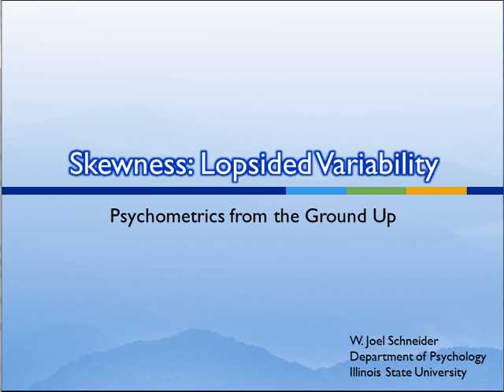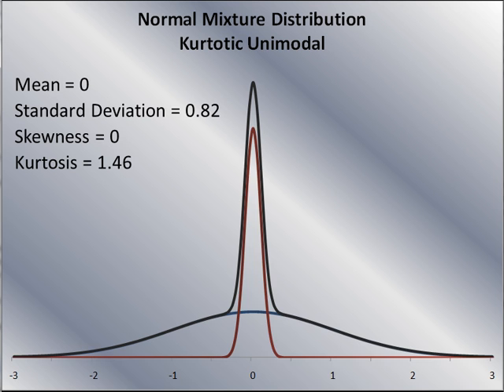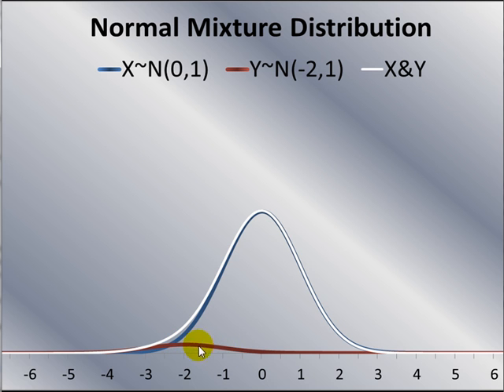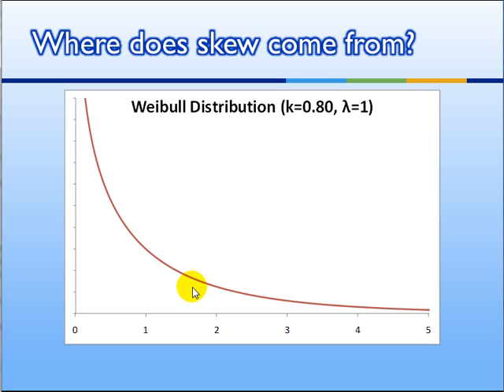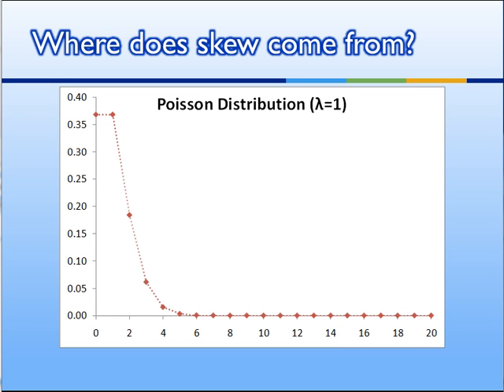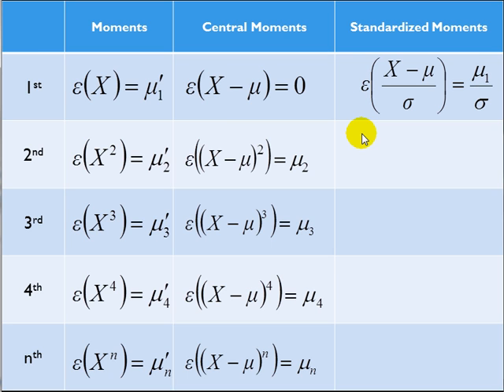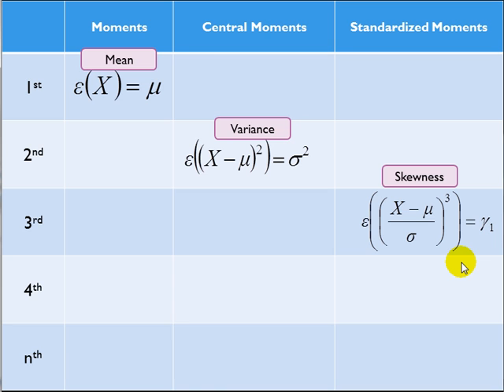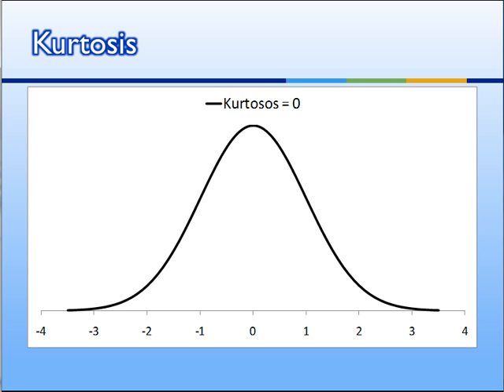7. Skewness: Lopsided variability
An introduction to skewness and its relationship to variability.